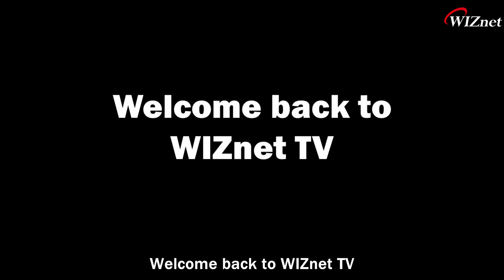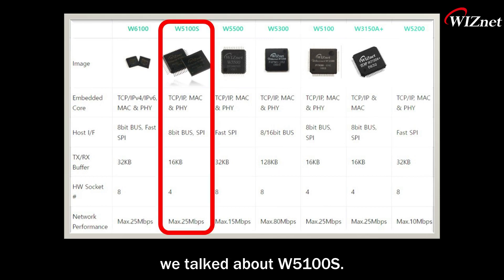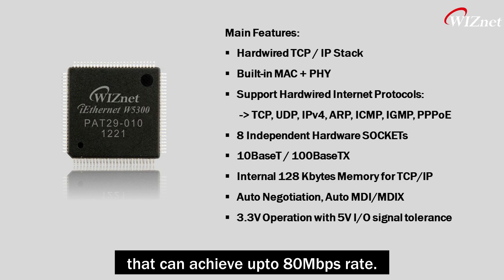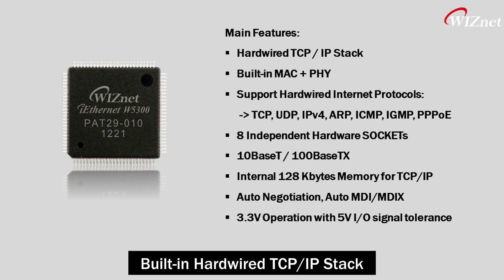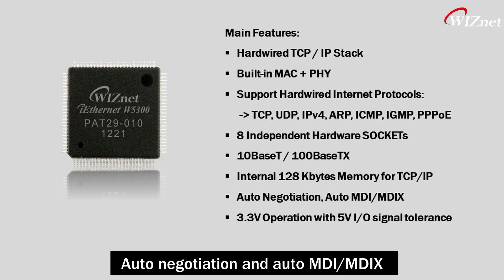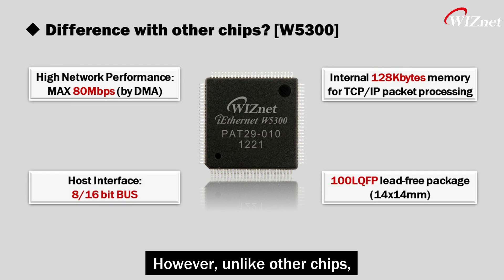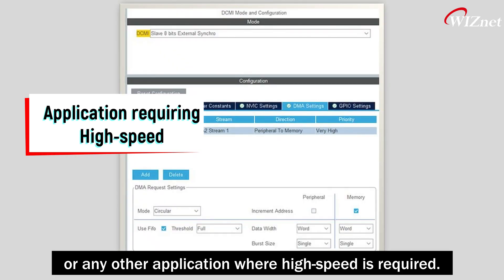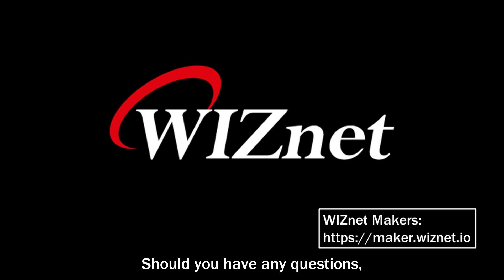Introducing W5300 - High-performance TCP/IP ethernet solution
Introducing W5300 - High-performance Hardwired TCP/IP Chip.

Visit